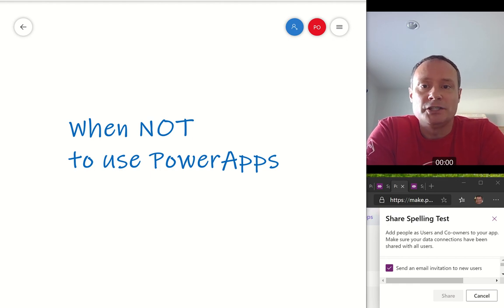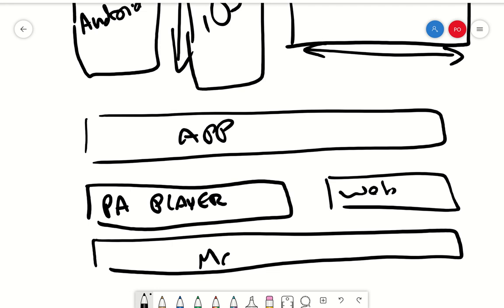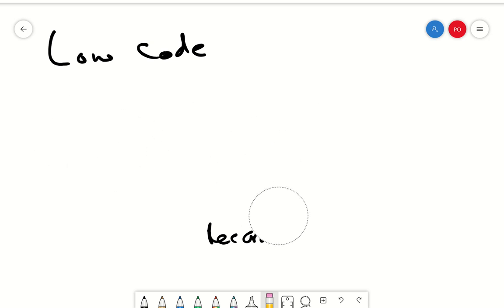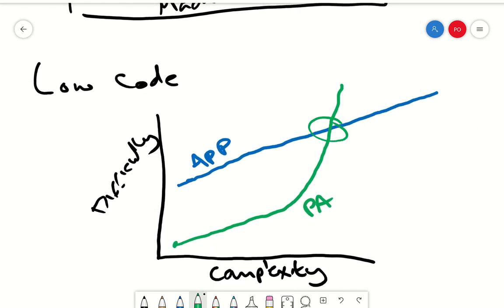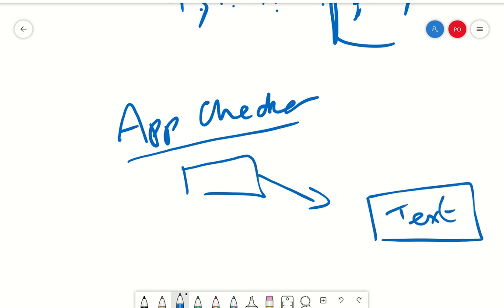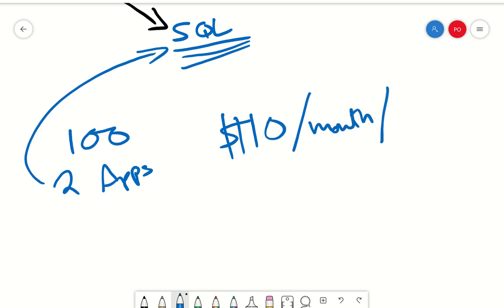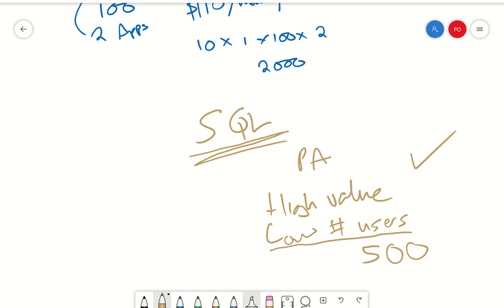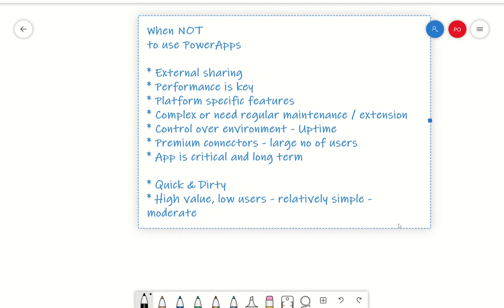PowerApps When NOT to use PowerApps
PowerApps is awesome... but not for everything. In this video I discuss the limitations of the platform to help you determine if PowerApps is an appropriate solution for your requirement. Please note, these are my OPINIONS (albeit based on a couple of years of working intensely with the platform) so feel free to disagree in the comments!
Thanks and happy PowerApp-ing!